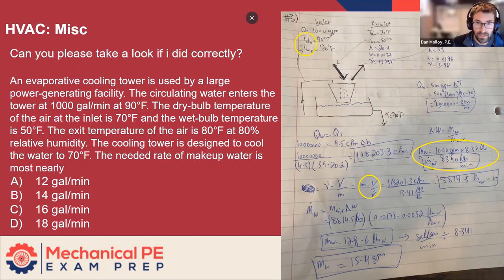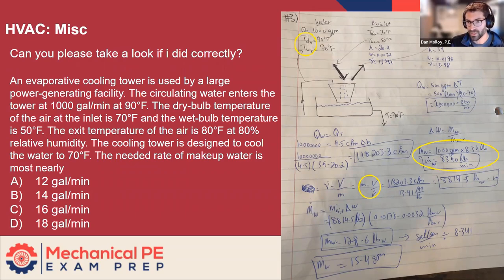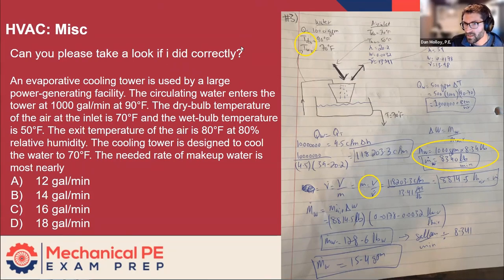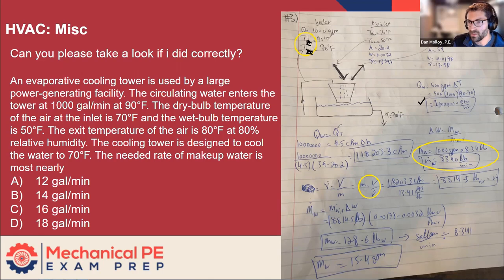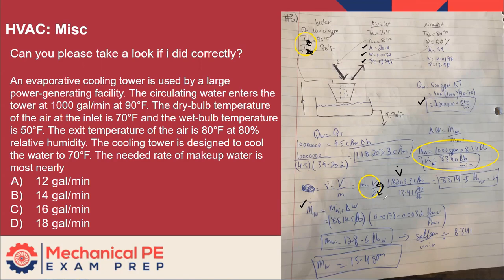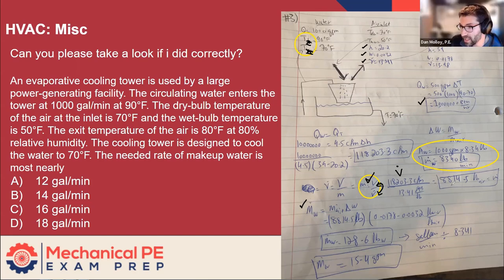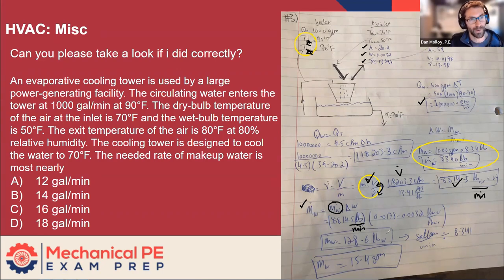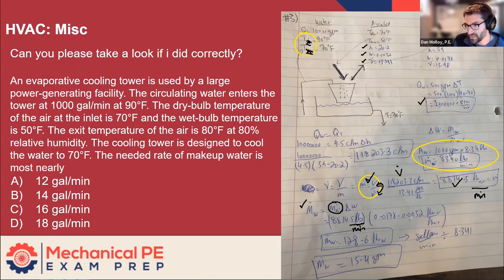Compact Cooling Towers Akva Works | Cooling Tower Water Parameters | Condenser Water System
"An evaporative cooling tower is used by a large power generator facility the circulating water enters the tower at a thousand gpm at 90 degrees the dry bulb temperature of the air at the inlet is 70 degrees and the wet bulb temperature is 50. The exit temperature of the air is 80 at 80 rh the cooling tower is designed to cool the water to 70.

Our channel is about compact cooling towers akva works | cooling tower water parameters | condenser water system.